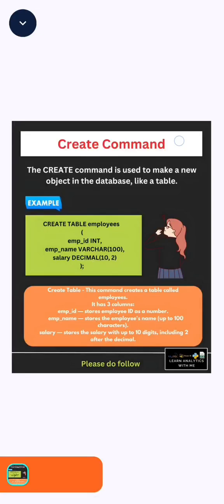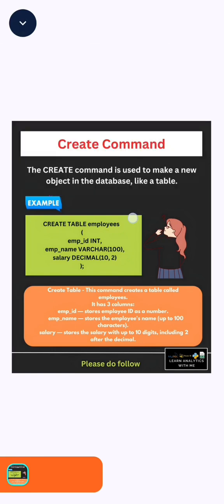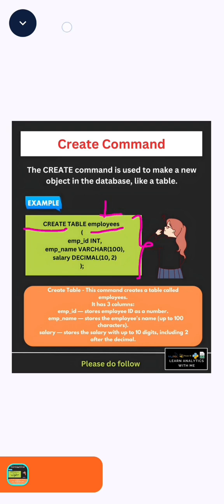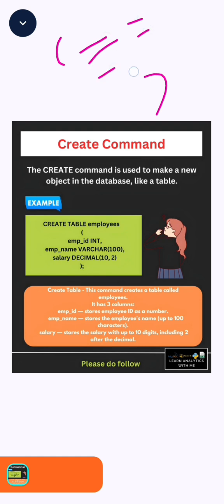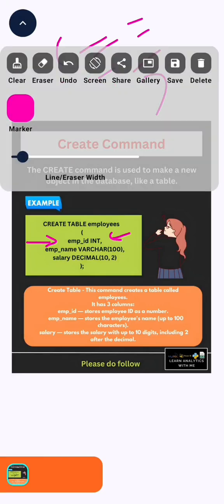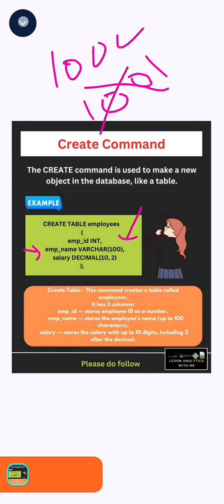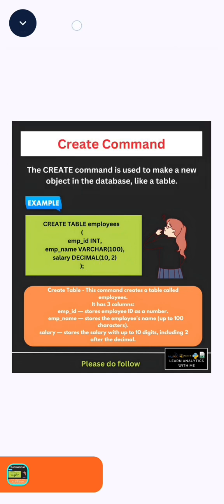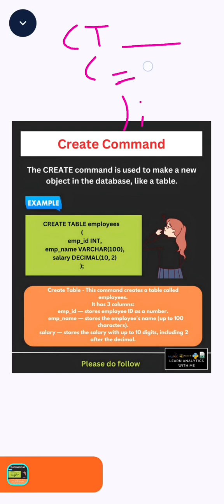How to create a table in SQL?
Hi Guys in this video will cover how to create a table in SQL!